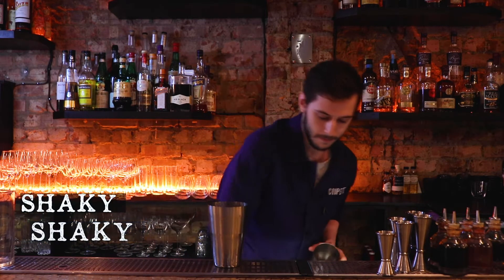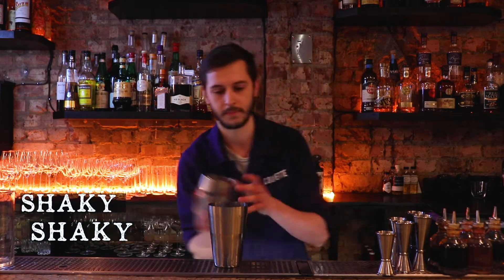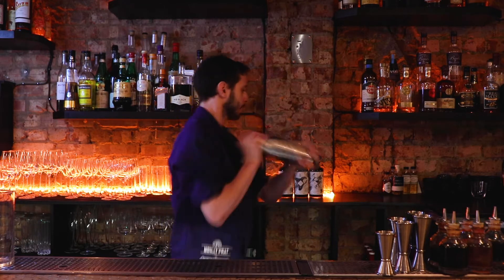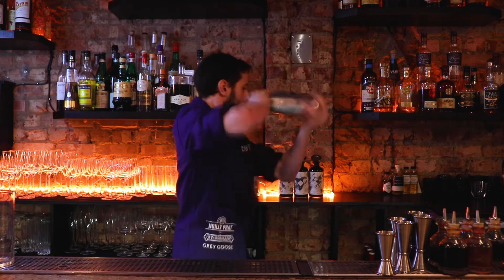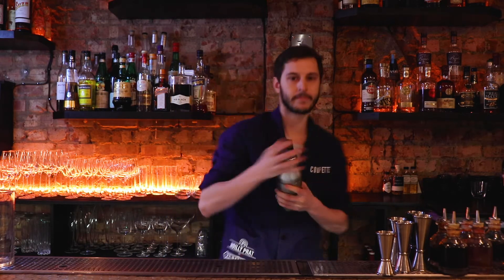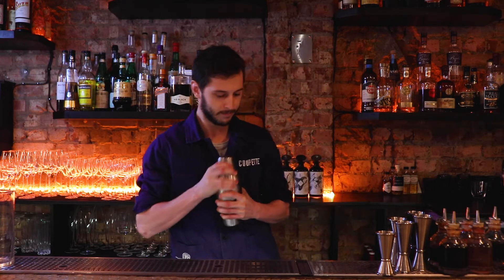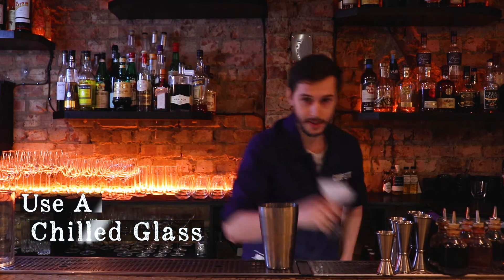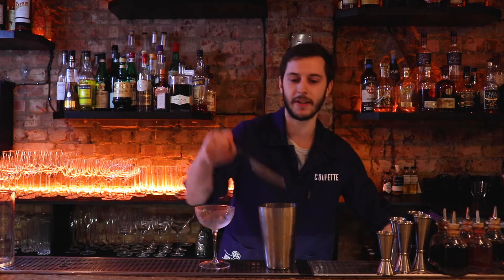DRINK IN 60 SECONDS -CHAMPS-ÉLYSEES BY HUGUES(EP48)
Drink in 60 seconds is a project in which we will show you how to make simple classic cocktails in 60 seconds or less. Full recipe bellow:

Recipe:
10ml Sugar
20ml Lemon
10ml Green Chartreuse
40ml Cognac
1 Dash Angostura

Fun Facts: The Champs Elysees was first recorded in the Savoy Cocktail Book in 1930. The original recipe was formulated for a party of six. It’s named after the famous boulevard in Paris